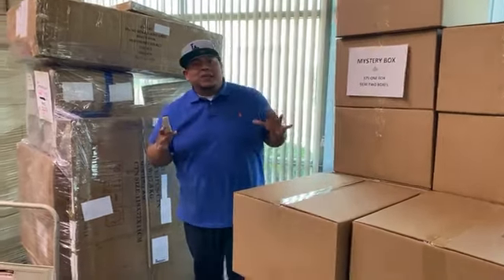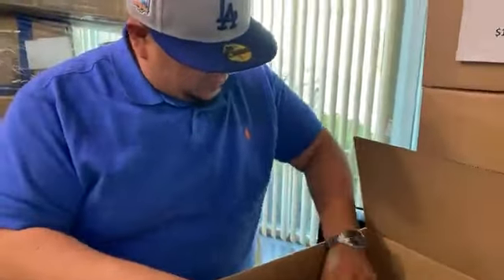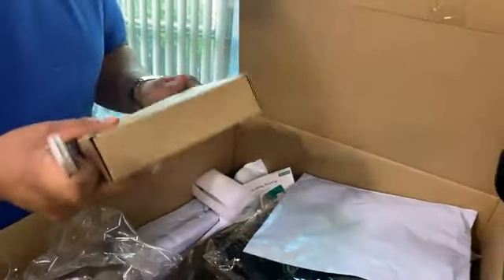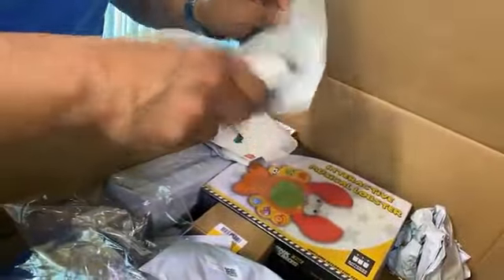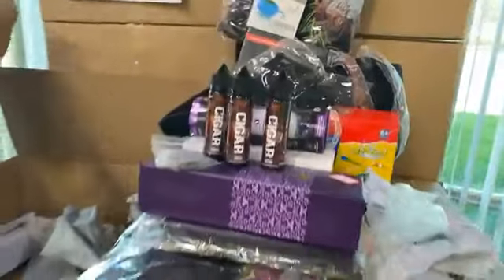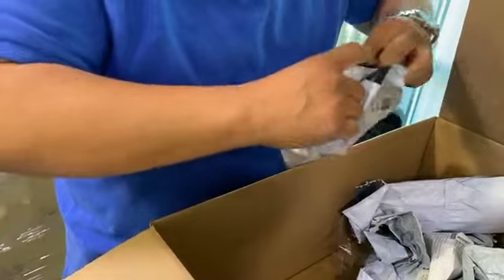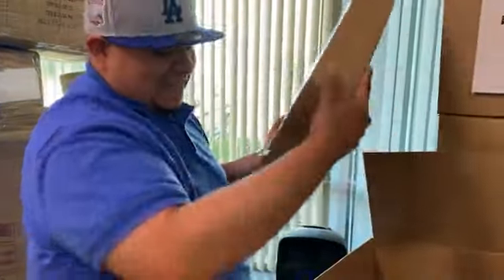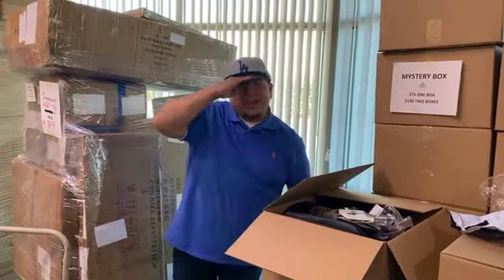New Episode!!! MysteryMonday UNboxing a Mystery Box!!!